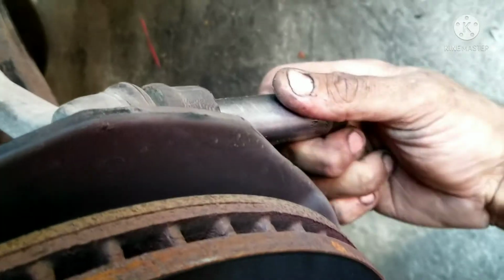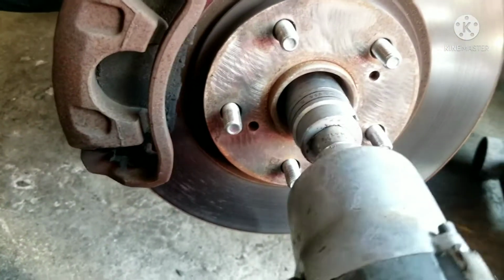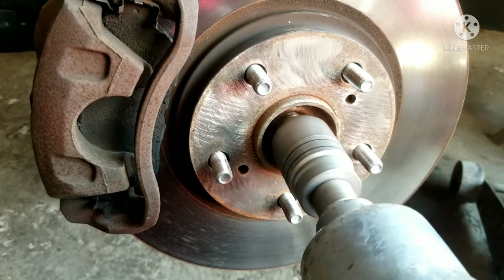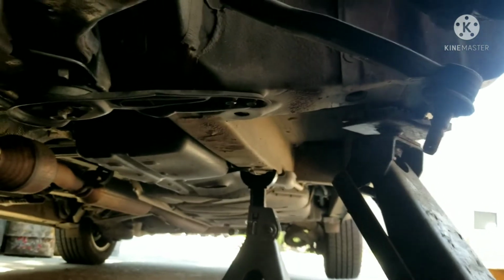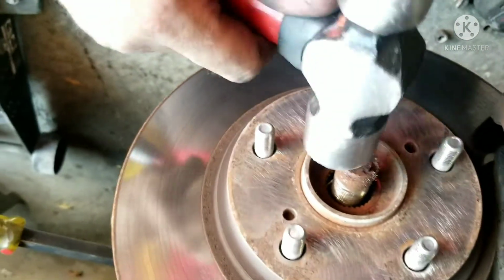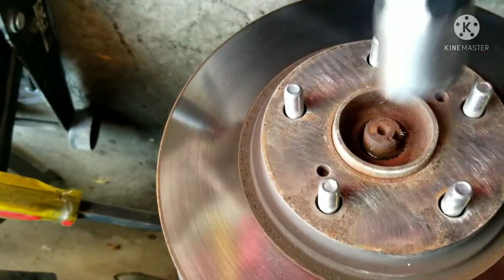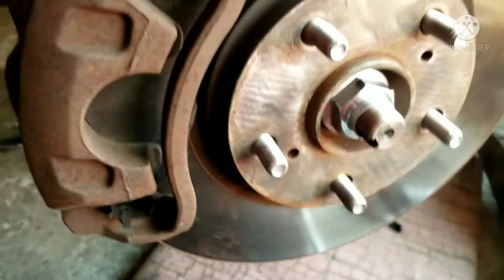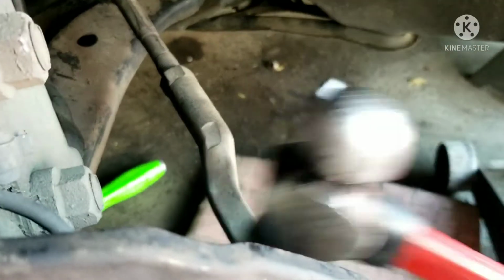2002 Toyota sienna driver cv axle replacment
in this video I change the CV axle on the driver side on a 2002 Toyota sieena.

i am not liable for anything that happens or occurs while you are working on your vehicle, this video is only for a entertainment , and you may need more information to properly do the work. I am  not liable for any  injuries or death due to your  work  done  on your  vehicle  done at your own risk